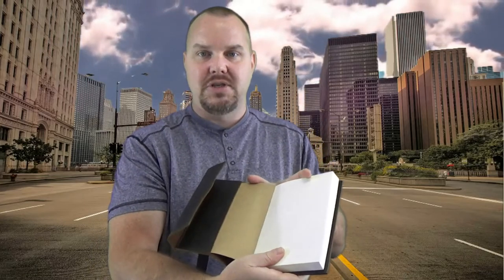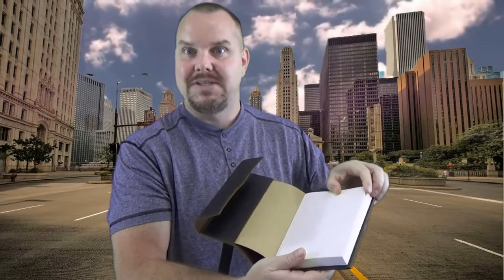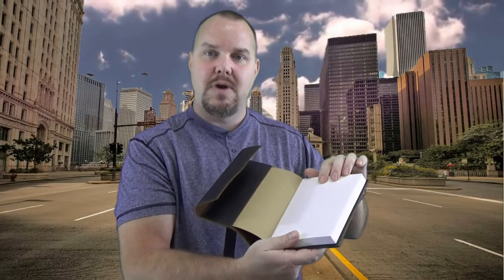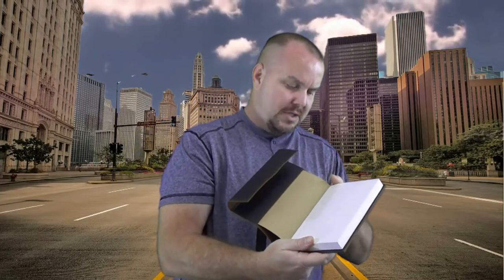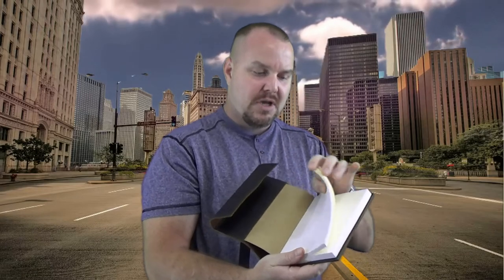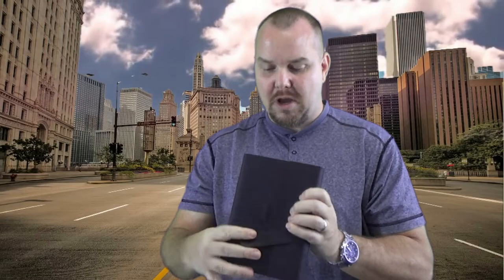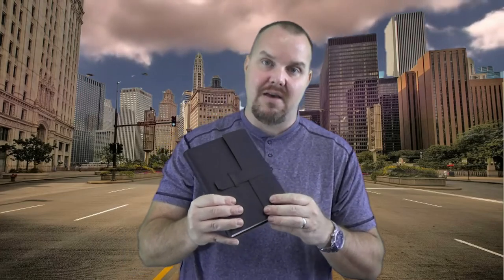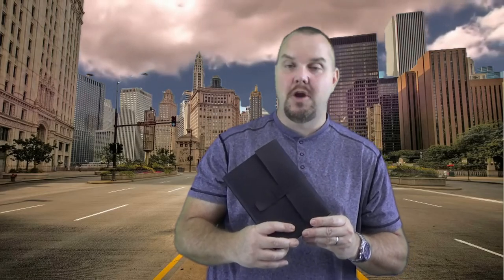Review Refillable Classic Genuine Leather Journal!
Great gift for friends and family, or promotional item for your business.  Nice to slow down with a low tech solution to capture your ideas, never fear of hacking, or losing your thoughts due to mechanical failure. I use my journal to write done my thoughts never fearing my journals battery will die.

Current Video & Blog Productions:
Florida Landscapes
Explore Florida
Reviews

 CLASSIC EXQUISITE STYLING -- Refillable, Genuine Leather, Men and Women, Teens. Rich chocolate brown uniquely tanned with a special oil. The leather wrap-around strap keeps your journal closed when not in use.
240 PAGES HIGH-QUALITY UNLINED PAPER (120 sheets) -- Use any kind of pen or pencil. Perfect journal for sketches, travel notes, business ideas, or intimate diary. Make it suit you. Be creative! *** IT'S REFILLABLE ***
PERFECT CONVENIENT SIZE - 8.5" x 6" x 1" -- Easy to carry during travel or at home near bedside or at work on your desk. You'll love one for yourself. And those close to you will love it, too. It's a Thoughtful Gift for Birthday, Anniversary, Graduation, Promotion, or other Special Occasion.
100% MONEY BACK GUARANTEE -- If you don't love the quality, we'll either replace it or refund every penny--your choice.
ELEGANT GIFT BOX -- each Journal is delivered in it's own elegant gift box with a stamped golden logo.

 Product description

• Similar size as your favorite hardback novel.
• Easy to pack in a briefcase or large purse.
• You'll love the classic styling.
• Get one for yourself then give it as gifts to your favorite people.
• It's refillable, so don't worry about running out of pages.
• We guarantee you'll love it!